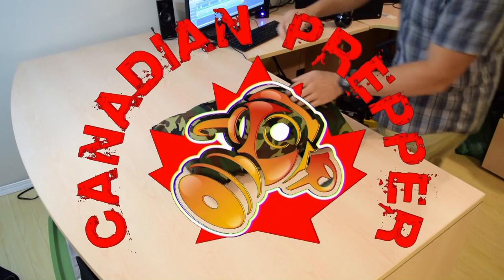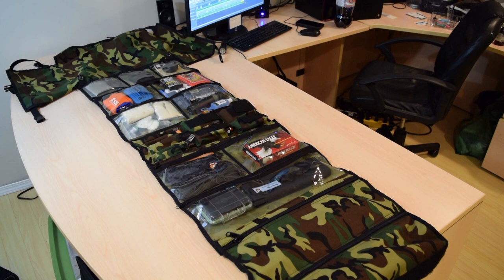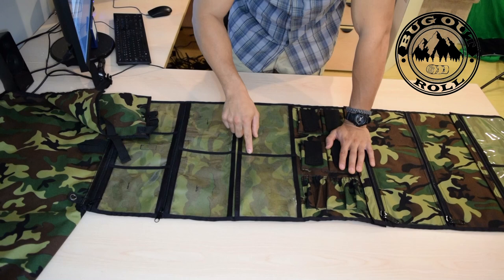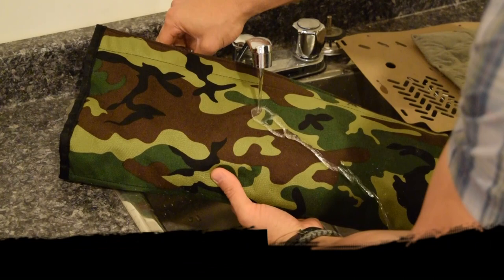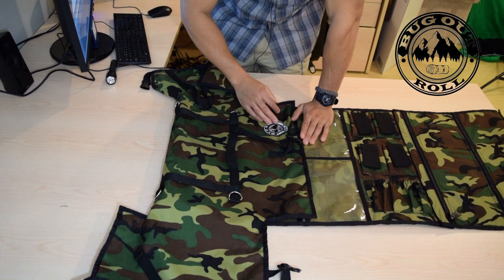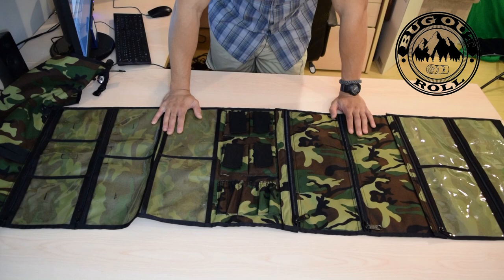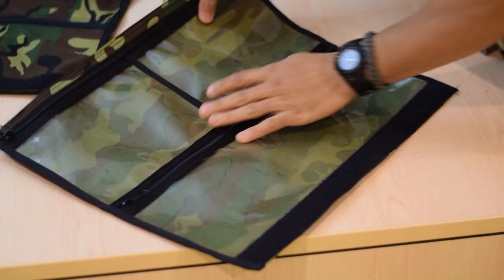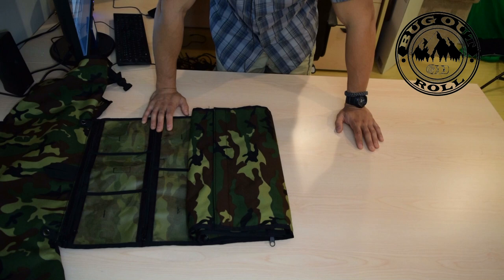Bug Out Roll: Important Update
An update for all those who have purchase or are looking to purchase a roll. Shipments have been delayed but we are working to get them out ASAP!